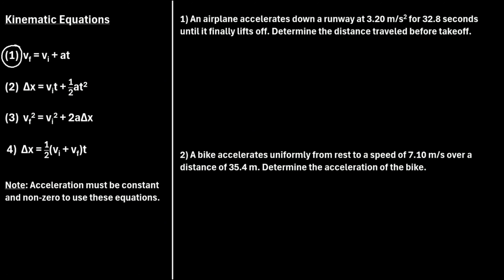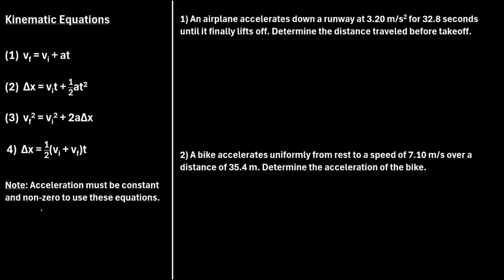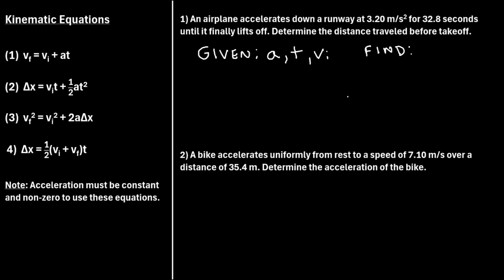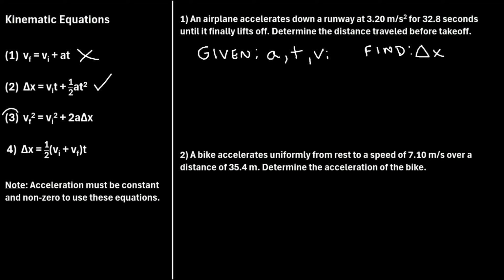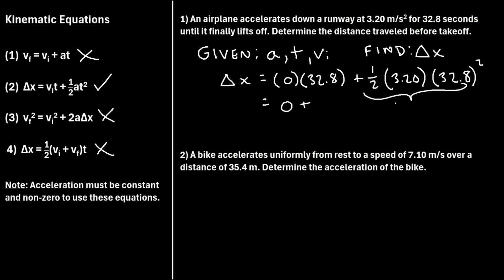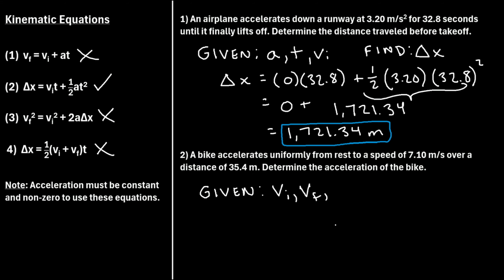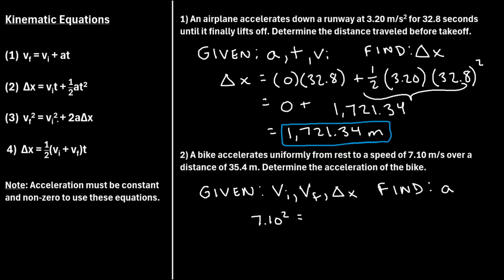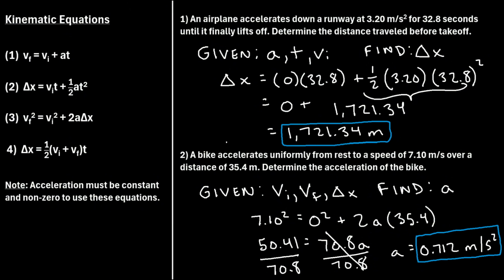The Kinematic Equations (With Practice Problems)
In this video I provide an introduction to the kinematic equations in the field of physics, along with two practice problems.